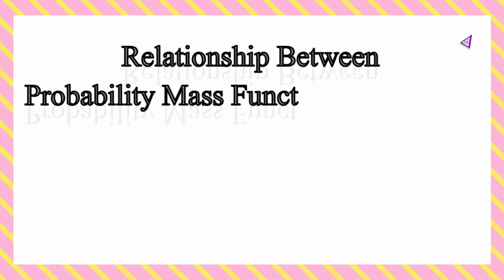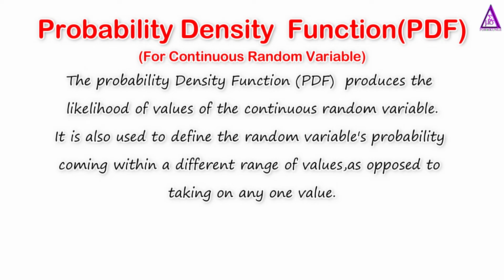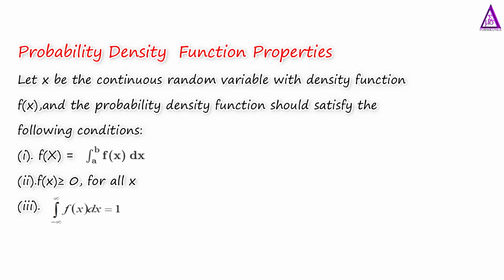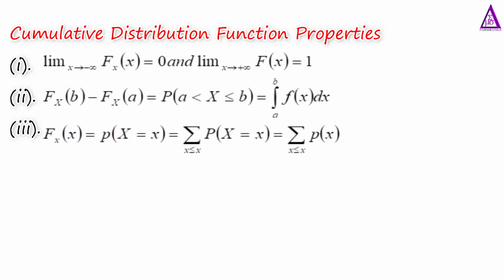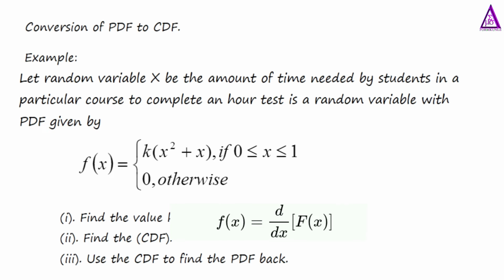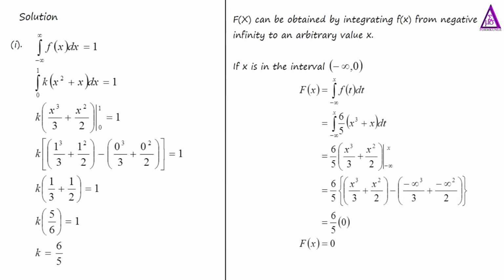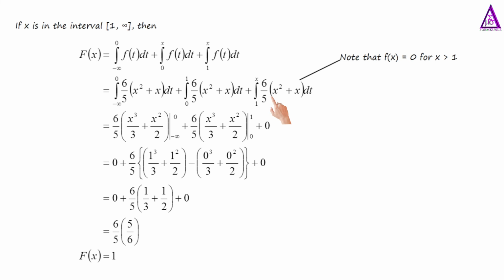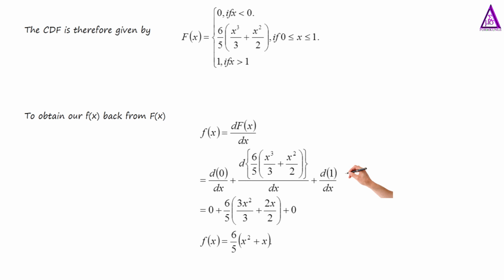Probability Mass function Probability Density Function and Cumulative Distribution Function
Explanations of Probability Mass Function (PMF, Probability Density Function (PDF), and Cumulative Distribution Function (CDF) of both Discrete Random Variable and Continuous Random Variable with practical example.